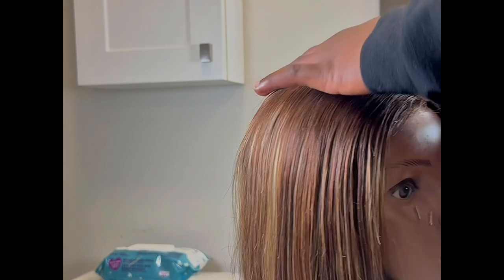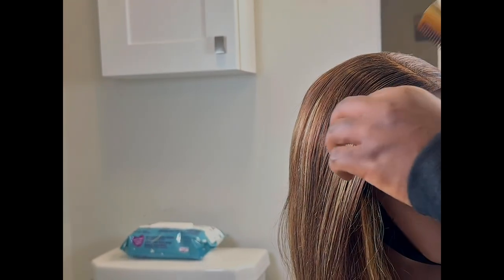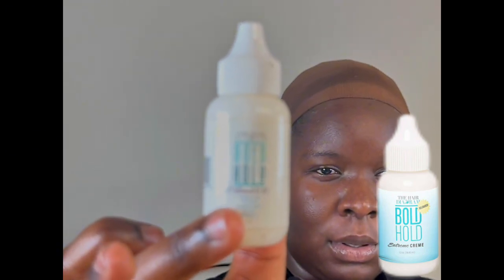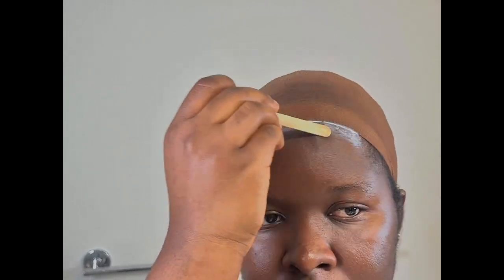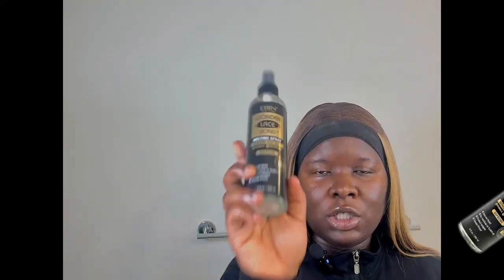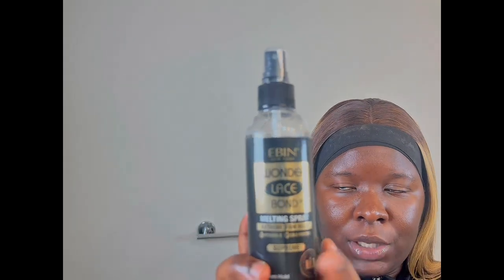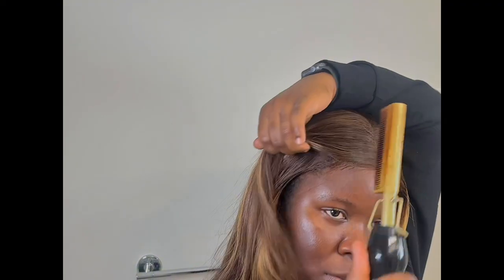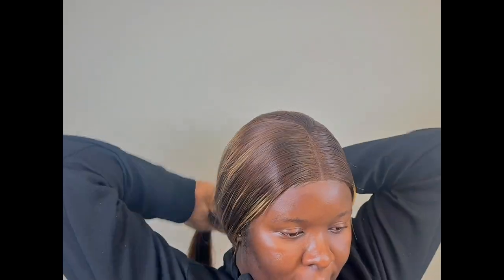HOW TO: Install closure wig in 10mins.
Let have fun together while Installing this closure wig within 10mins, it easy as ABC and very beginner friendly. I promise u will love it which will help in perfecting your crafts. I Hope you enjoyed this informative video